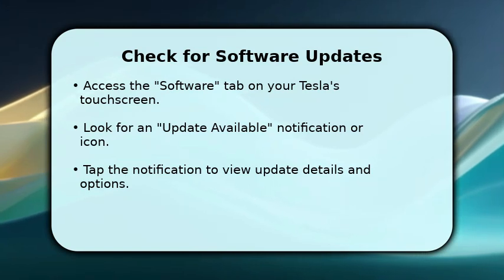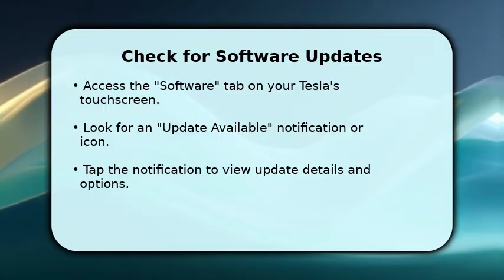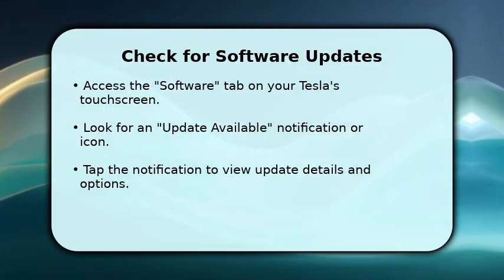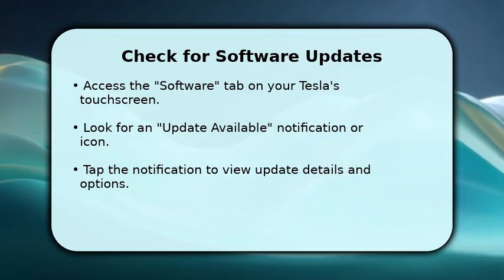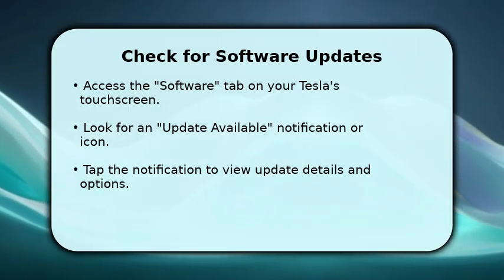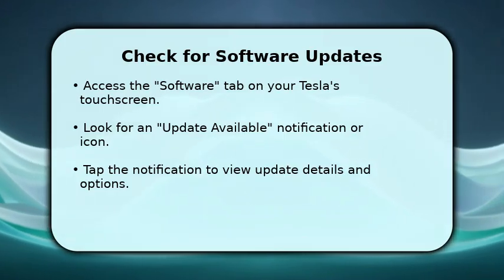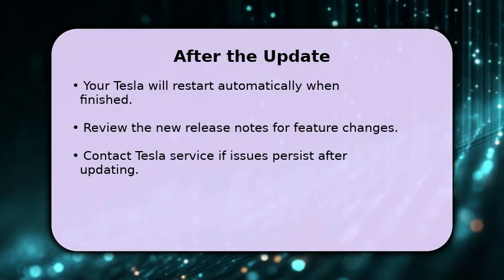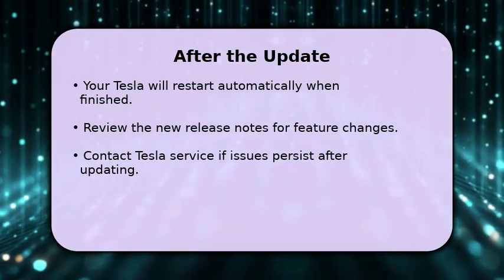How To Update Tesla Model Y Software (Full Guide)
▸ (t) Are you a Tesla Model Y owner looking to update your vehicle's software? Look no further! In this comprehensive guide, we'll walk you through the step-by-step process of updating your Tesla Model Y's software. From preparing your vehicle for the update to troubleshooting common issues, we've got you covered. Whether you're a tech-savvy owner or just looking to stay up-to-date with the latest features and improvements, this video is perfect for you.